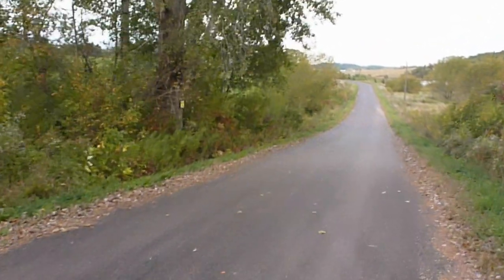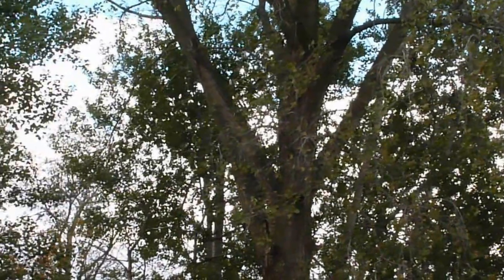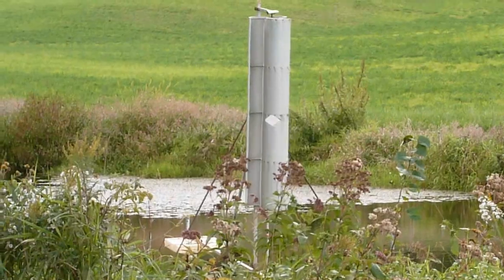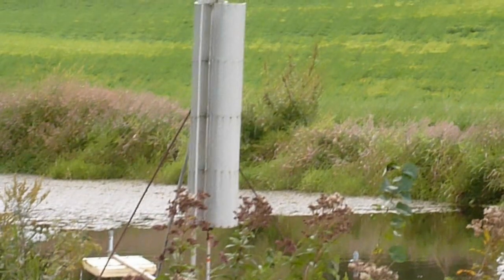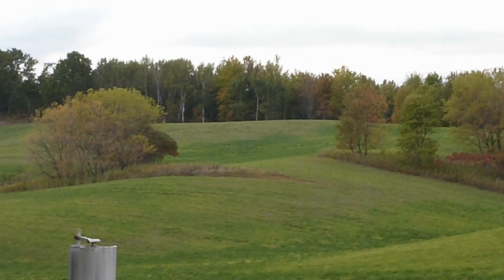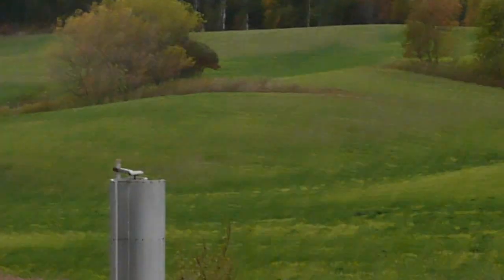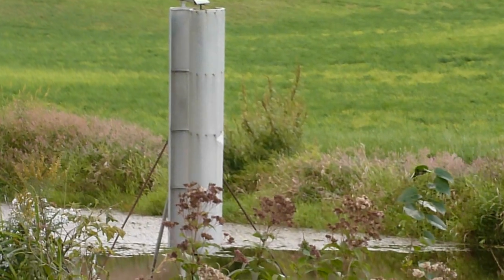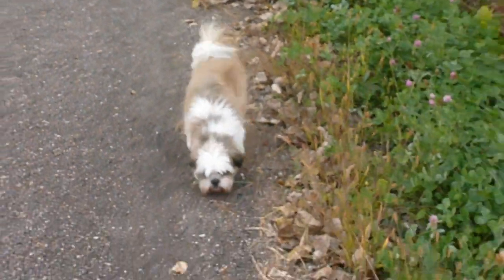Floating VAWT Vertical Access Wind Turbine to keep pond from freezing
So I found out the purpose of this unit is to keep the pond it is floating on from freezing. It has a propeller attached to the shaft underneath the water which helps circulate the water during winter.